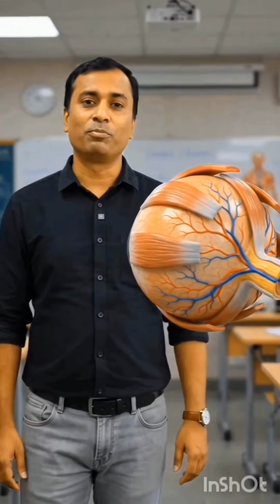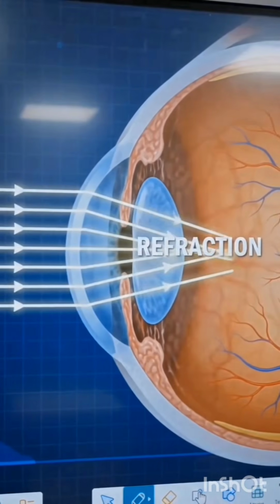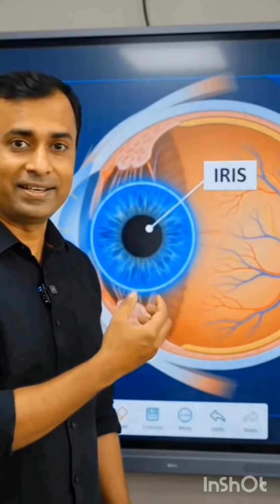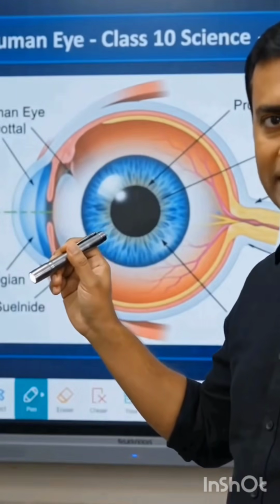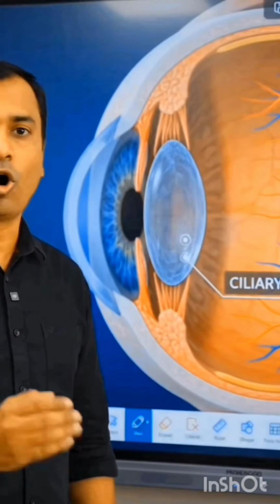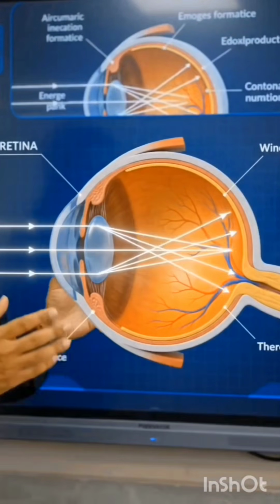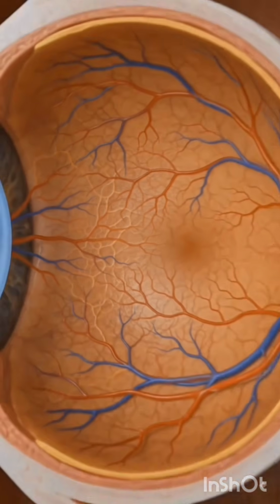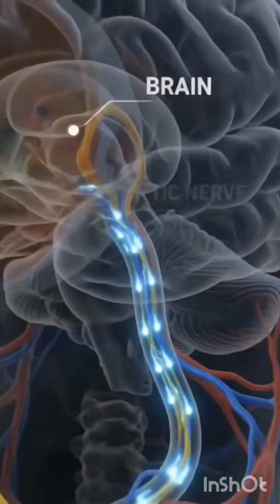Structure of the human eye